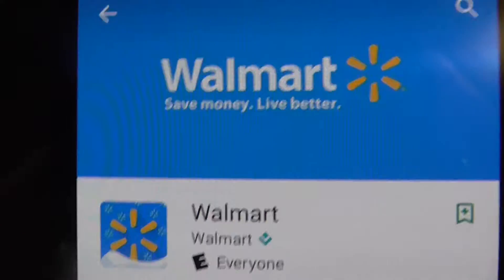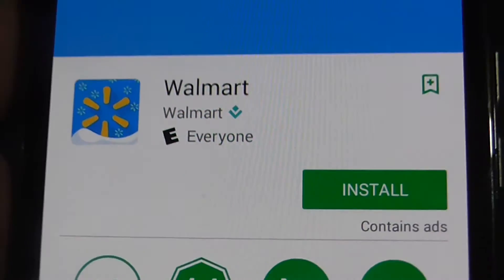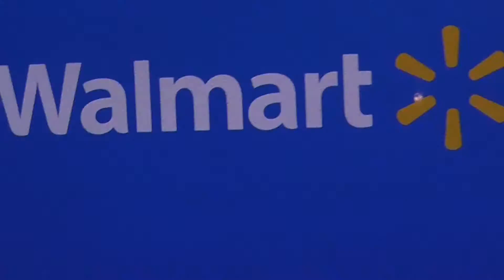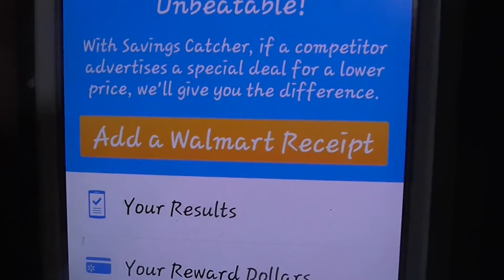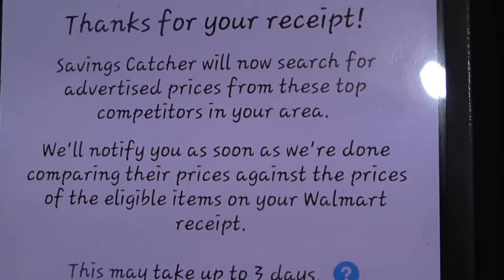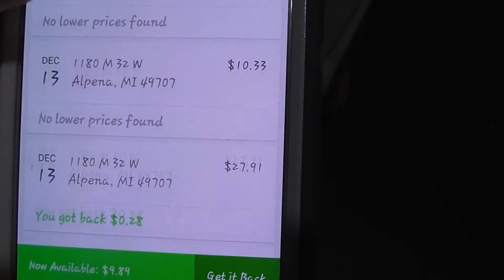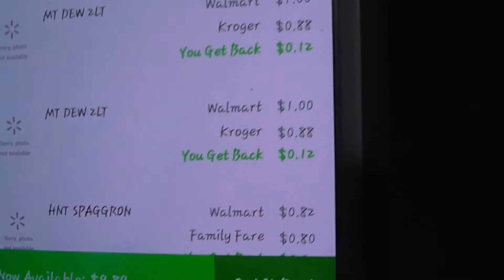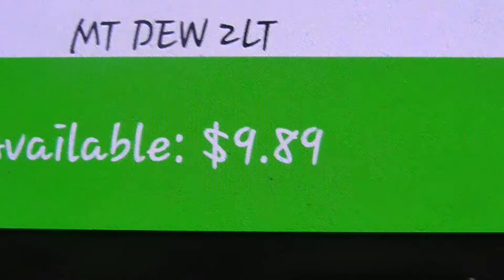Walmart Savings Catcher APP!! Save Big Money Shopping With This APP!!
Go 2 Google Play Store and Download the Walmart Savings Catcher APP and Save Big Money Shopping!! , Saving money with John Picker Alpena Michigan USA